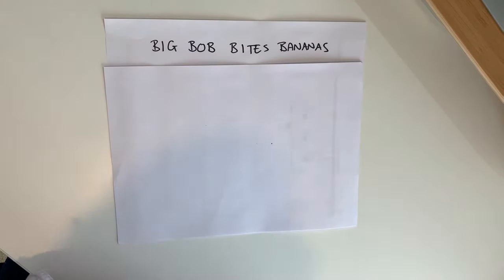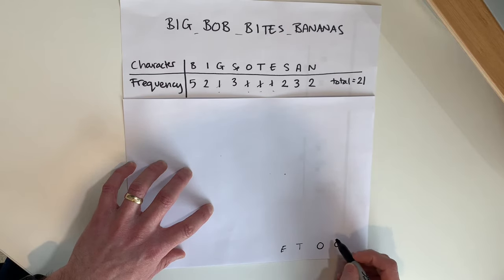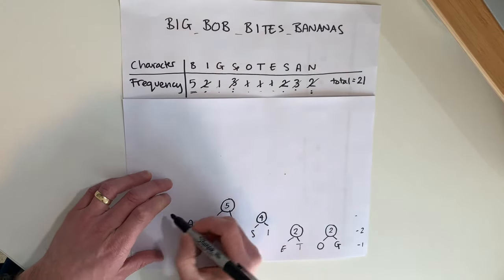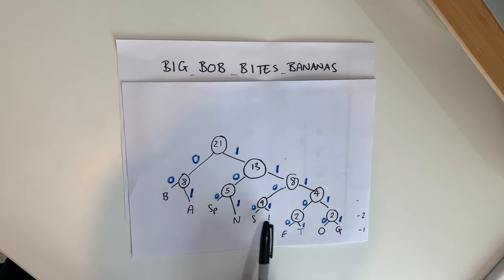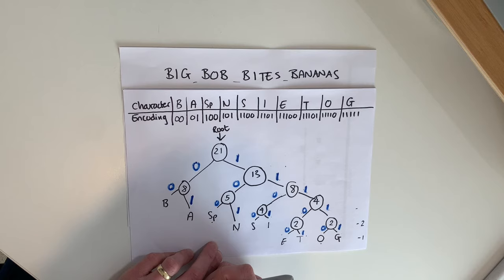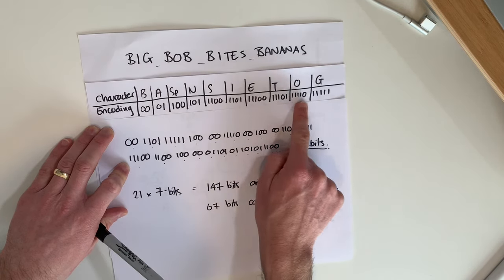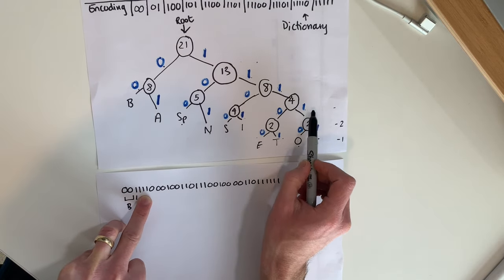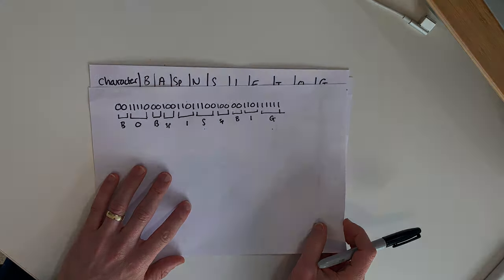Compressing text using Huffman trees worked example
Leran how to compress a string of text by using Huffman encoding, including constructing a tree from scratch and using it to encode and decode a compressed binary representation of a message.